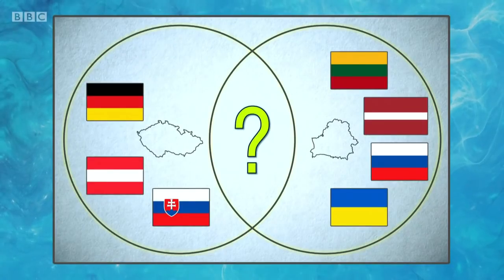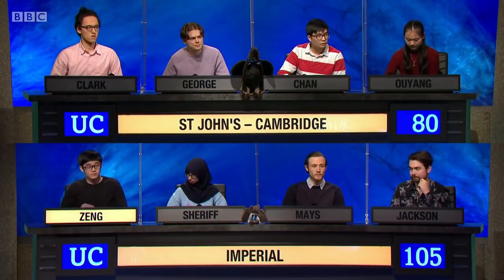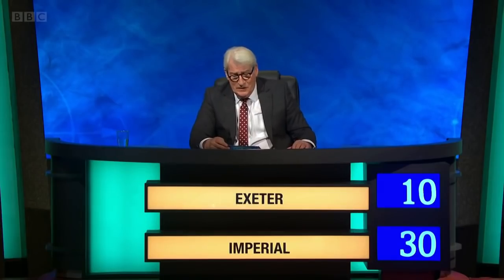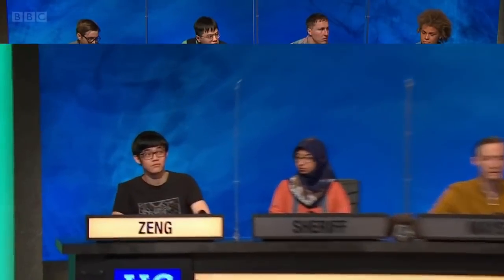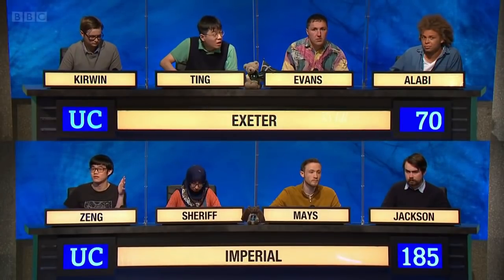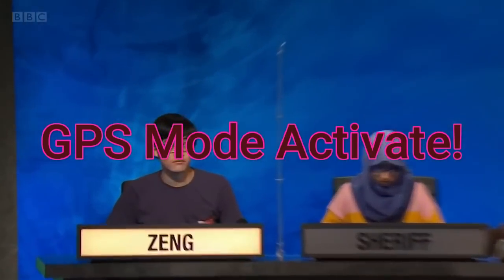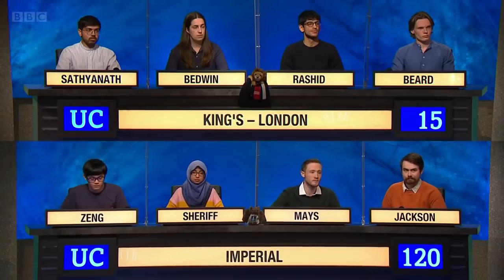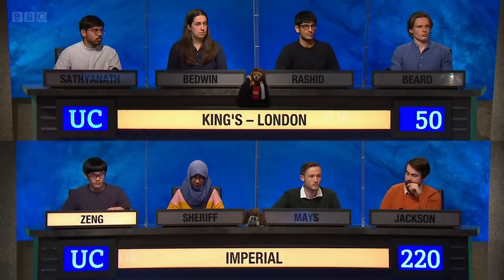Max Zeng Highlight - University Challenge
Highlights of Max Zeng in University Challenge S51